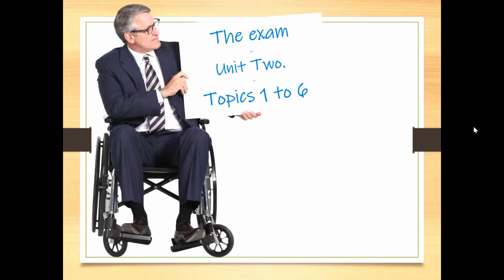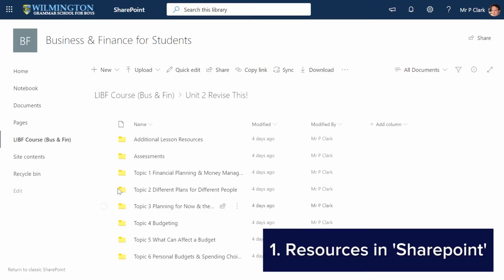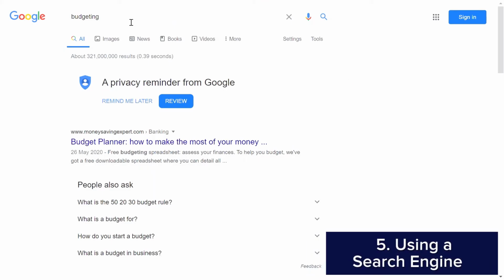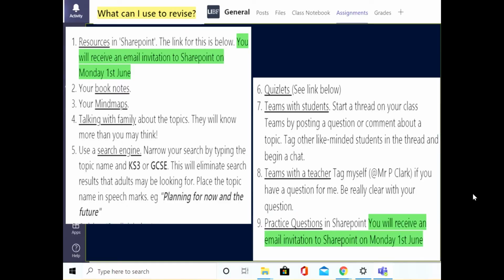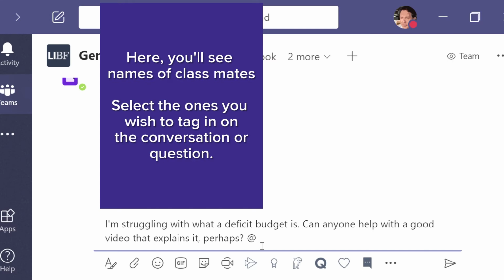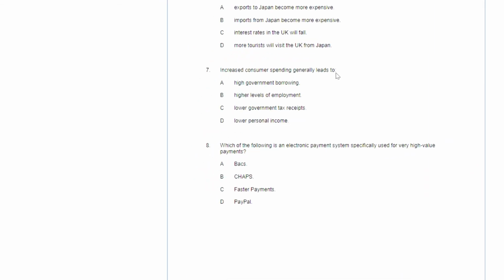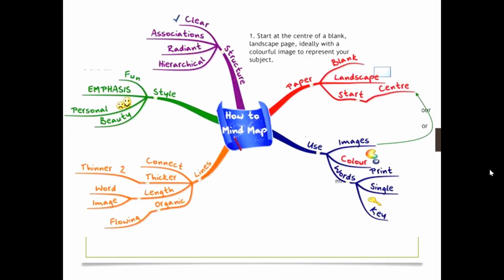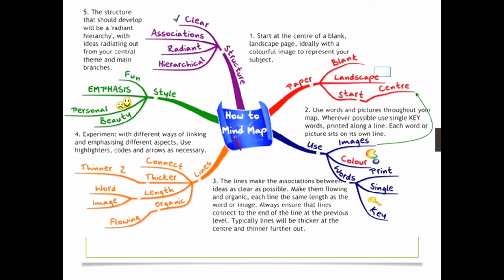Y9 Business & Finance Revision Guidance v4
Useful guide on tips and techniques to help revise over the recent topics in readiness for your end of year exams.